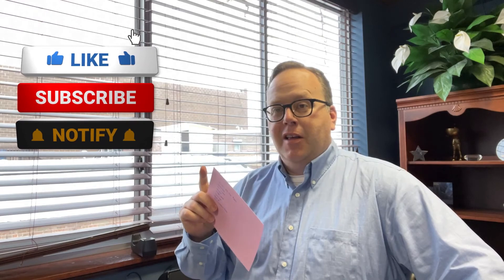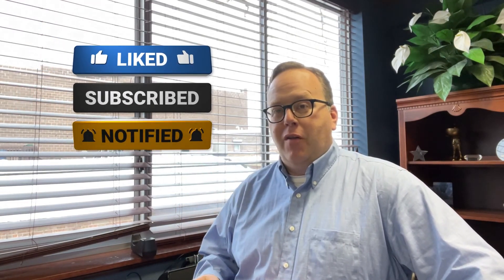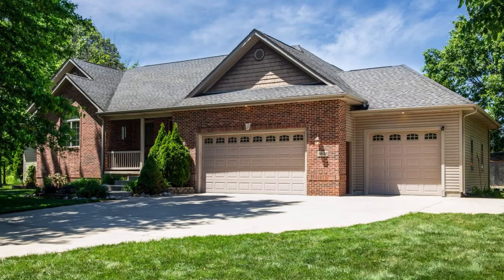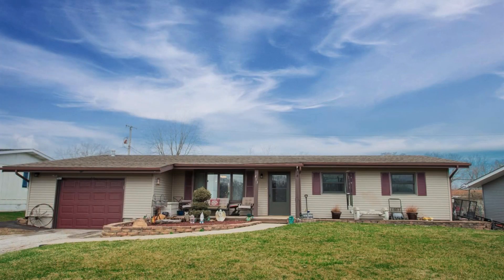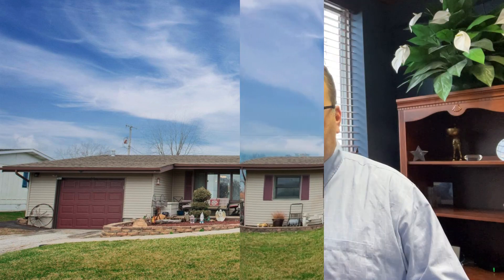Living in Northwest Indiana [This Week's Top 5 Homes of Northwest Indiana]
1. 6648 Whispering Woods in Demotte
2. 1175 N Sr 49 in Porter
3. 3135 Topaz in Hobart
4. 1059 N 100 E in Chesterton
5. 7730 Belmont in Hammond
6. 413 W 500 N in Valparaiso

If you would like more information just call/text Dave Woodson (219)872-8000

Dave Woodson - Dream Team Agents
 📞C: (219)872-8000